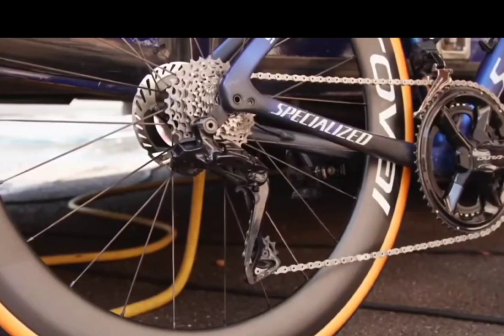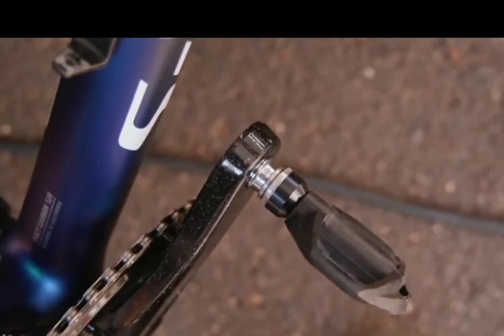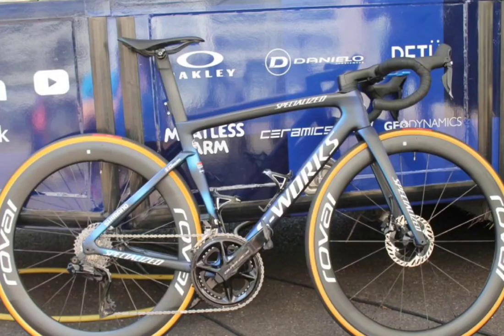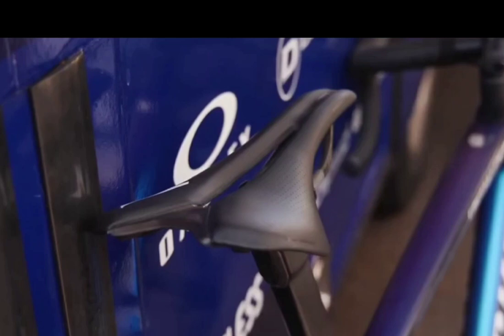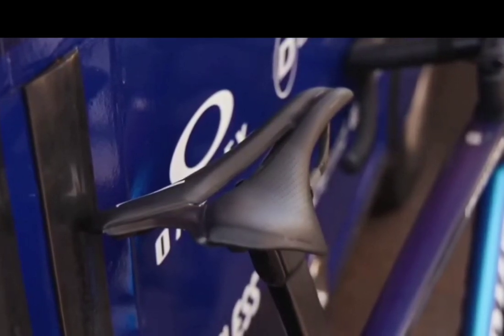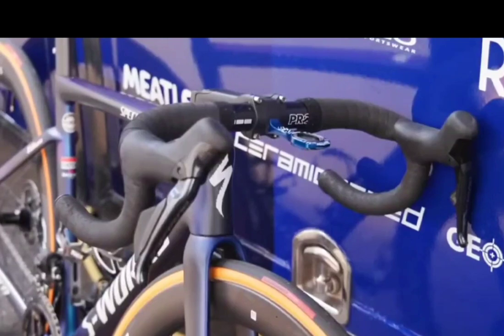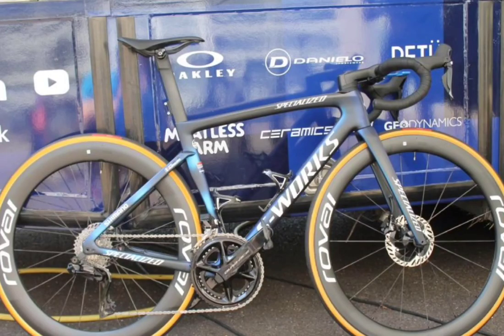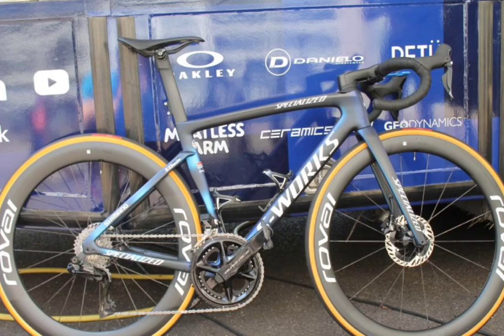Julian Alaphilippe's Tarmac SL7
A quick look at Julian Alaphilippe's Tarmac SL7

I looked at Road.CC article for my video

This is my interpretation of it, full credit to the original video and article.